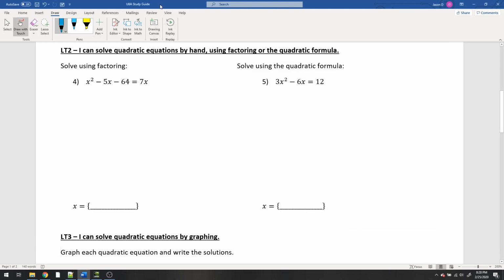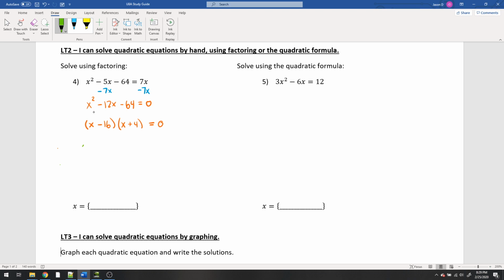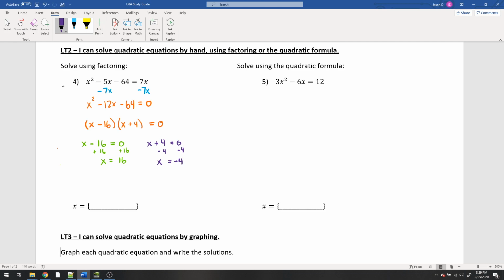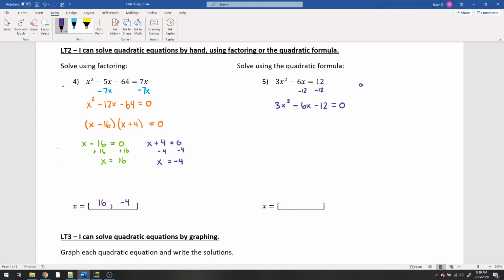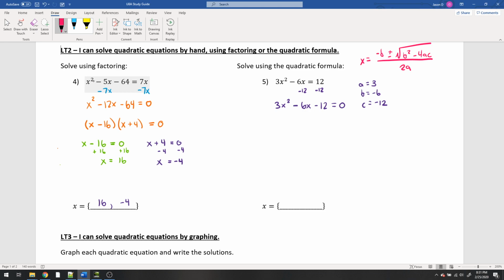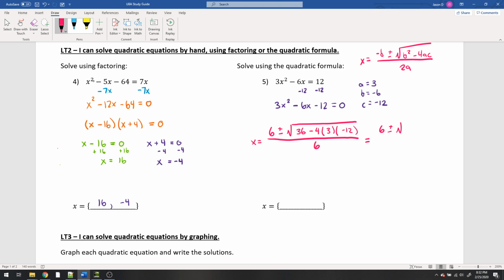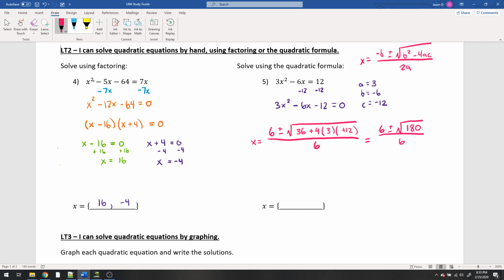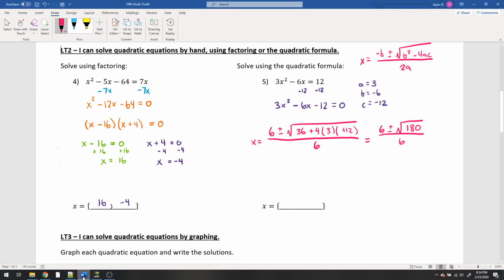Study Guide Unit 8, Part 2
Mr. Dunn's Algebra class study guide for unit 8, learning target #2 on solving quadratic equations. This includes walkthroughs of both the factoring method and the quadratic formula.

Good video editing will come soon :)